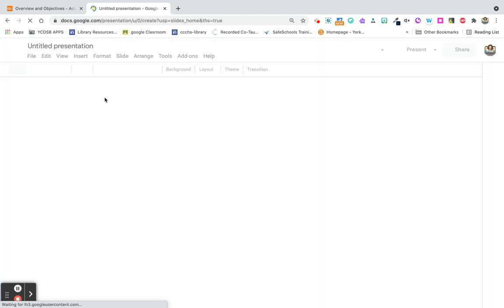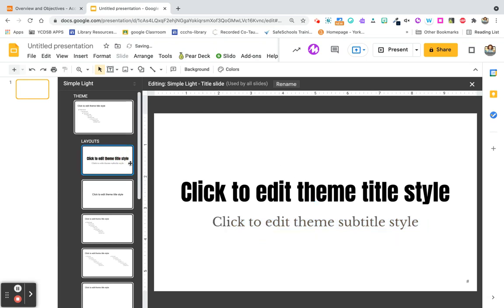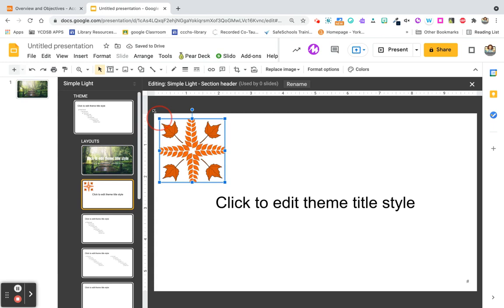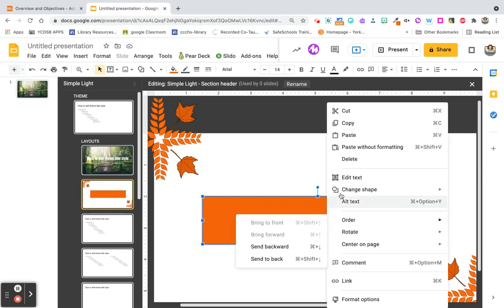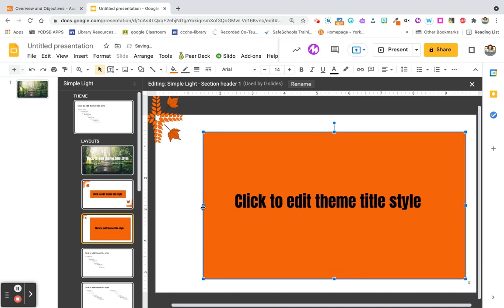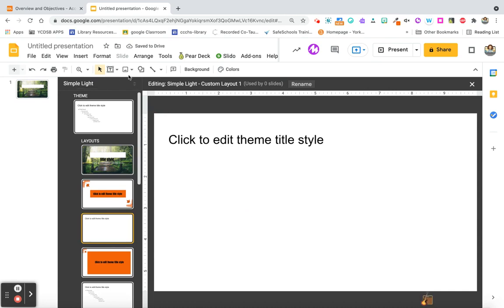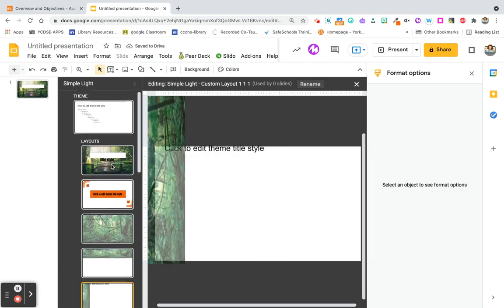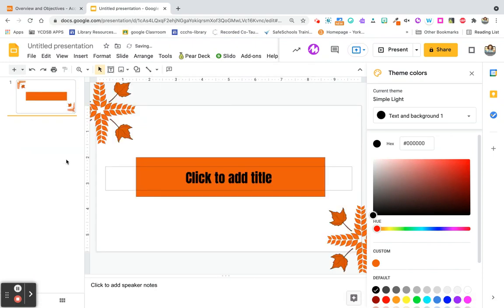Edit Slide Theme to create your own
I love the ability to customize my Google Slides using the Edit Slide Theme feature.